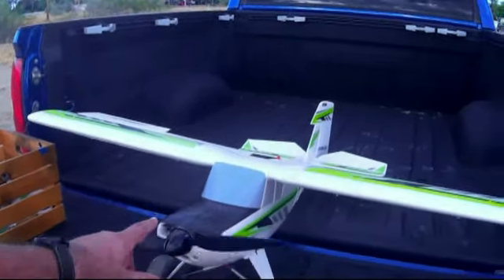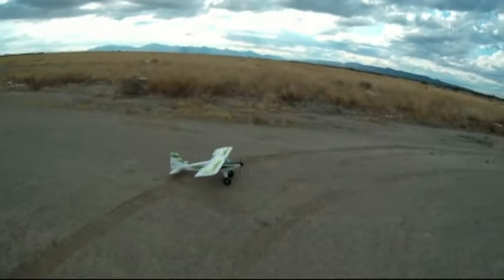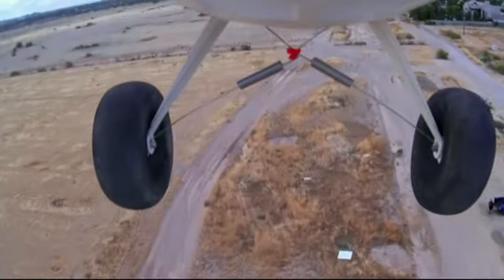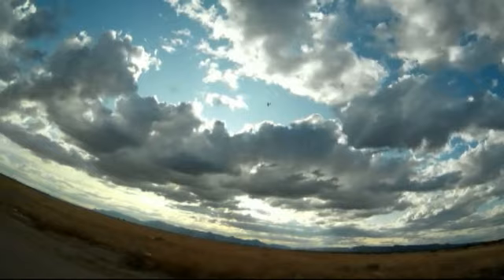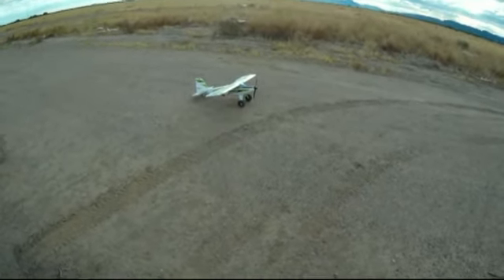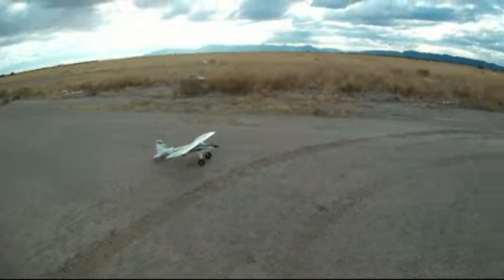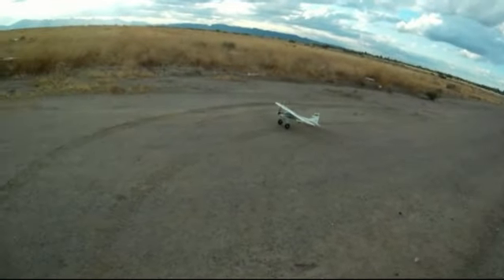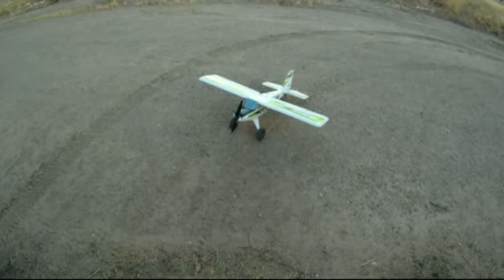Timber X 1st flight after hard landing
Lost my prop in flight a few weeks ago and did a dead stick hard landing. After the landing gear had to be re glued new prop and spinner plus the prop extender all came in I got her back up in the air today. She's a little beat up but still kicks it in the air.. two flights here but I need to work on my soft landings to save the gear.